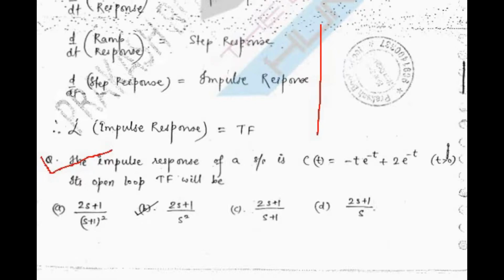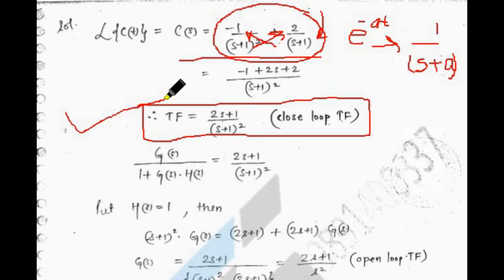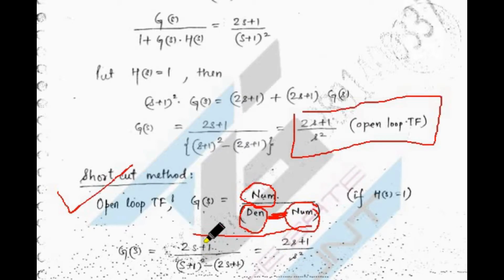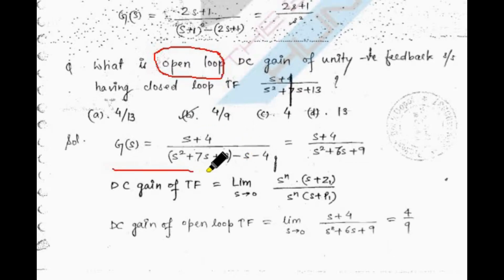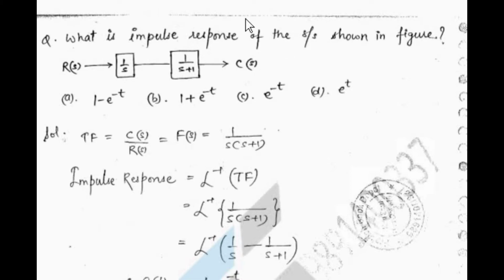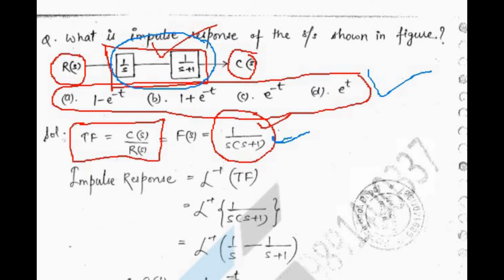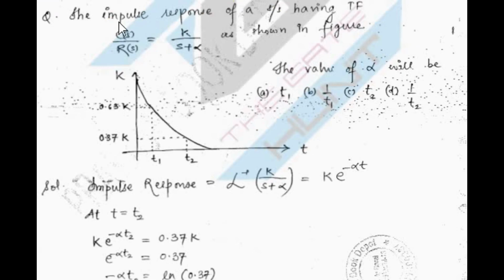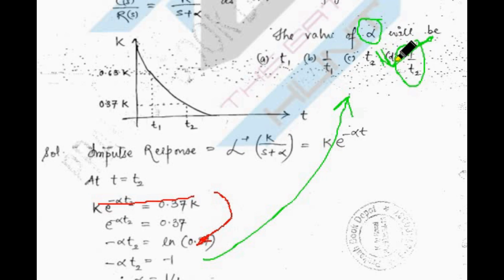Problems on Open and Closed Loop Transfer Function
This video explains about some of the basic concepts of  open loop and closed loop transfer function and Problem on Open and Closed Loop Transfer Function.